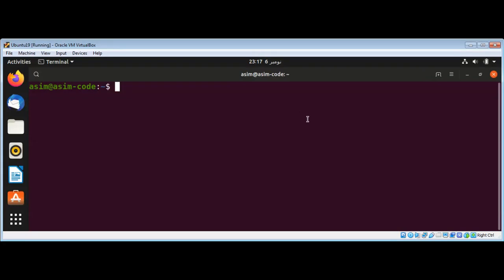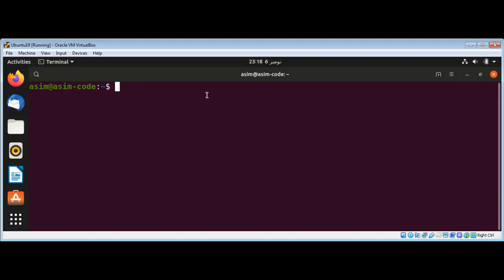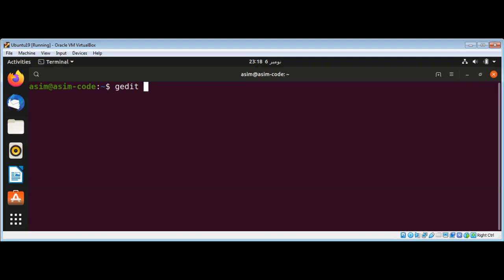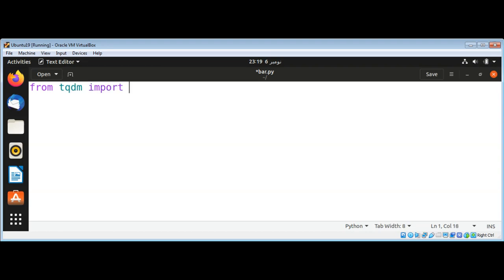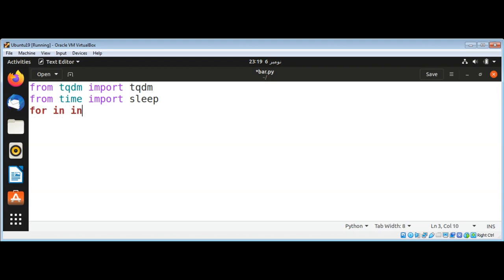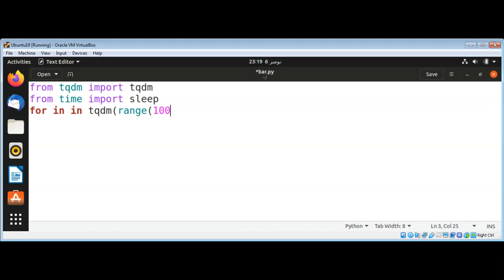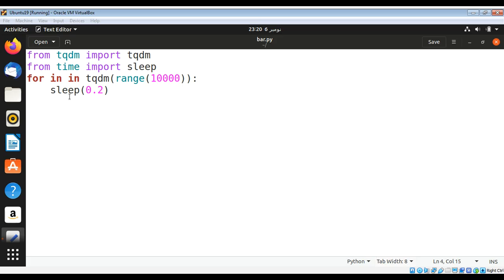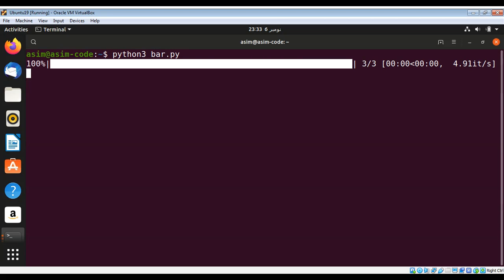How to install and use tqdm progress bar for Python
In this video we will learn how to install and use tqdm progress bar for Python.